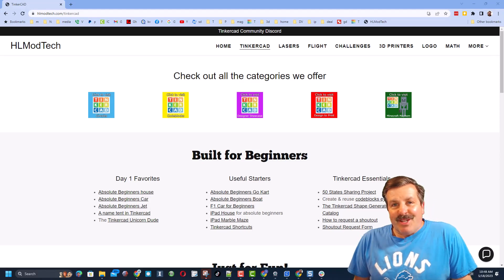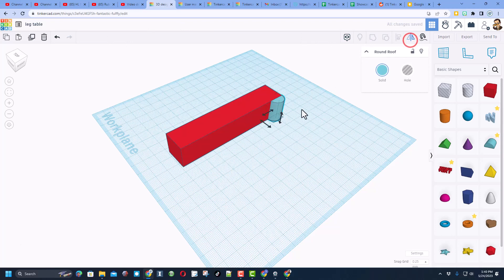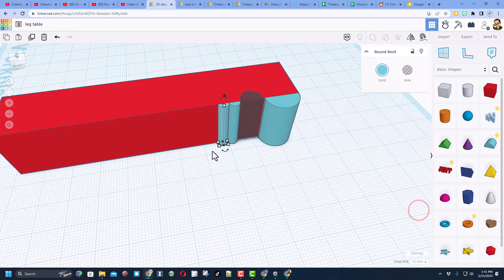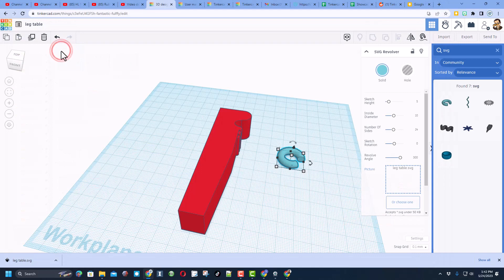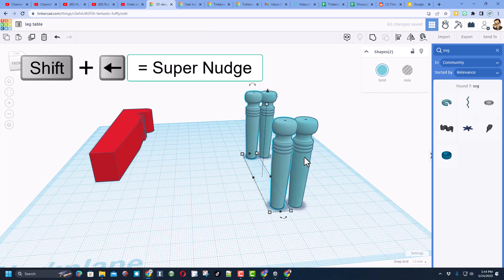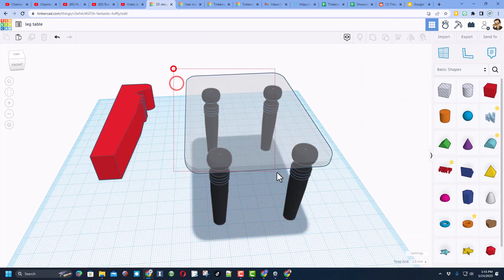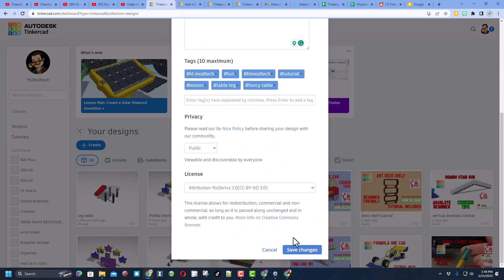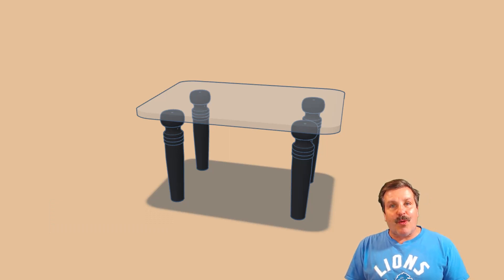How to use Tinkercad as a Lathe and make Table & Chair Legs!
Today I share how to use Tinkercad as a Lathe and make Table & Chair Legs!  It is scaled down and would be fun for any Tinkercad house project.  Simple steps and visual clues as you create a sweet little table in minutes. Hopefully, you get excited and make something incredible with your newfound skills.